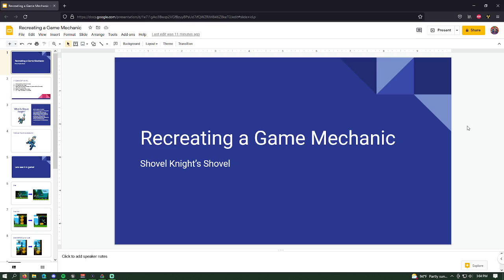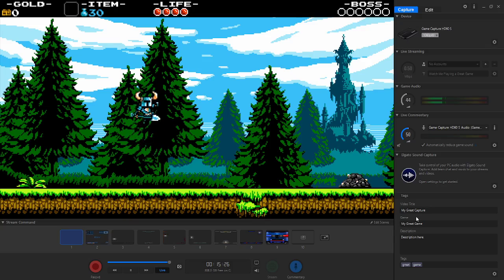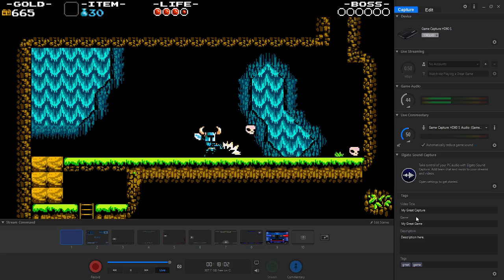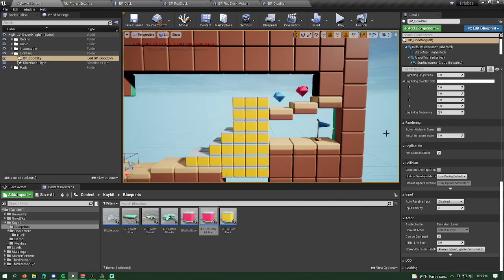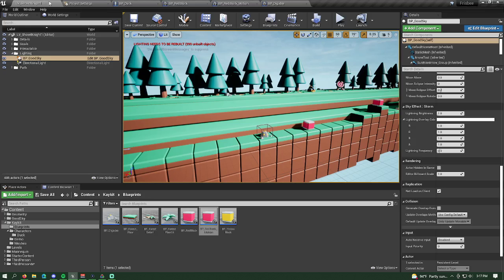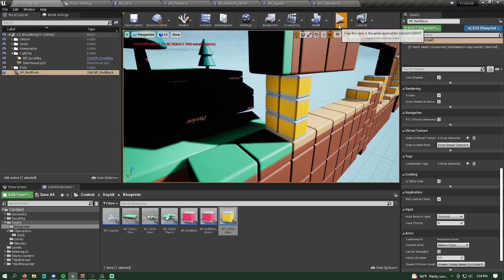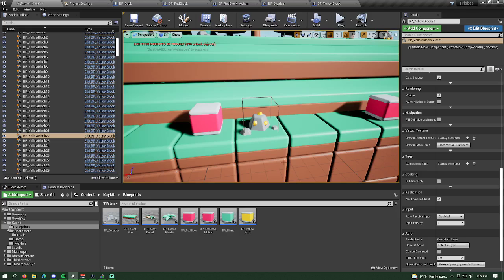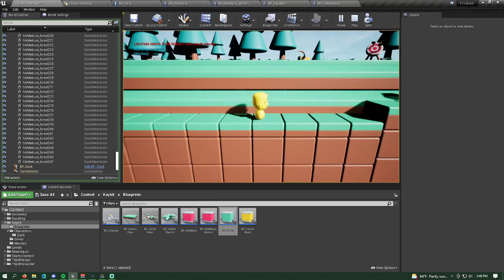Recreating a game mechanic Shovel Knight's Shovel - Game Dev Community of Practice